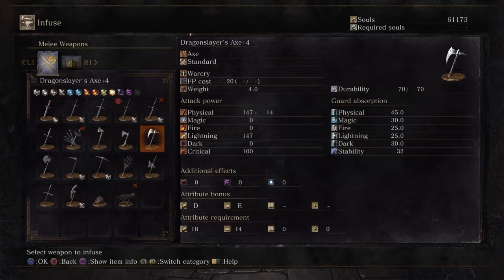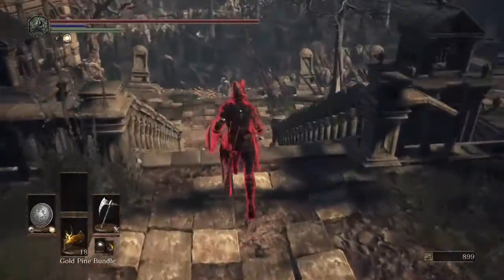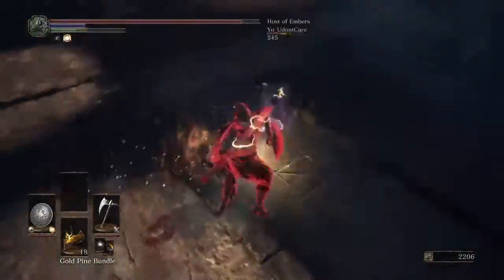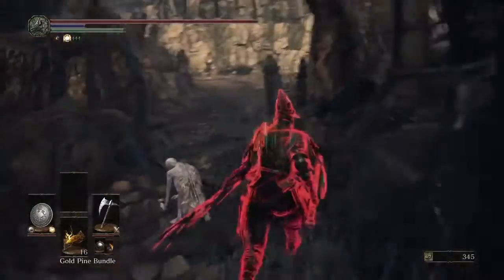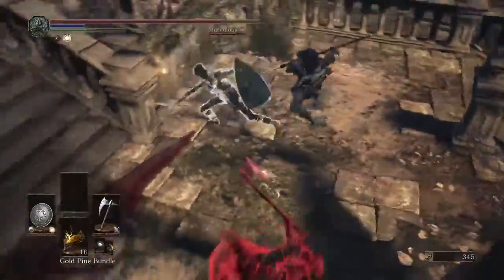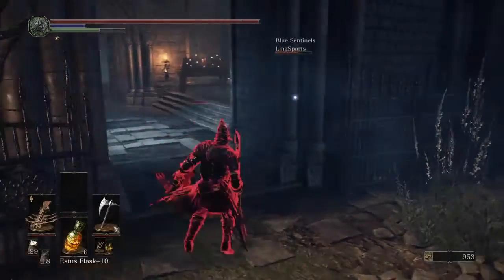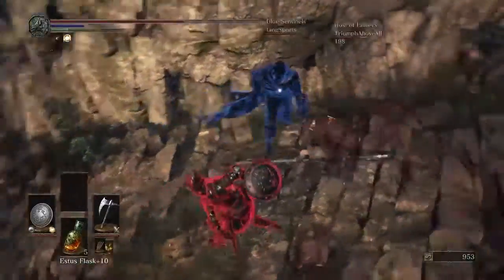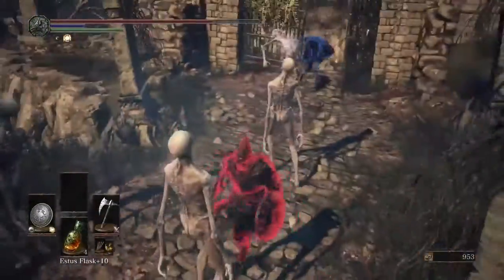Dark Souls III Low Level invasion Commentary #4 | Dragonslayer Axe